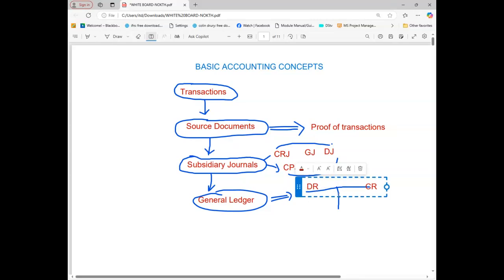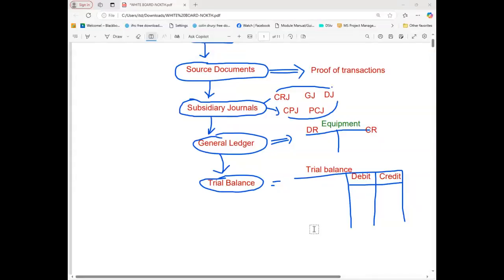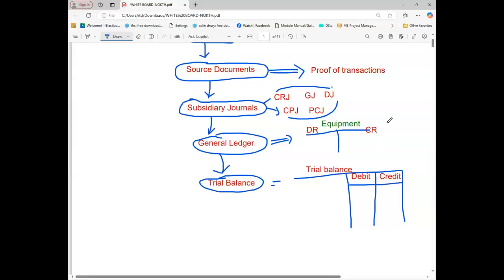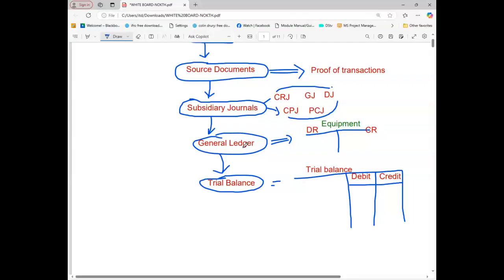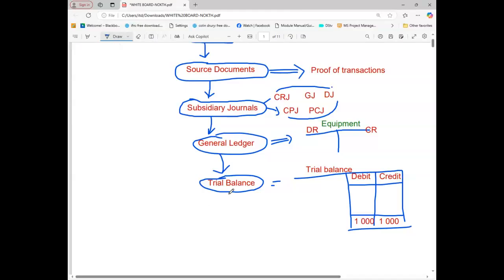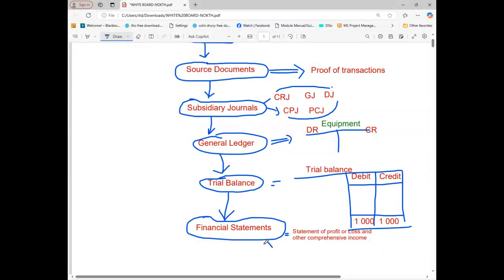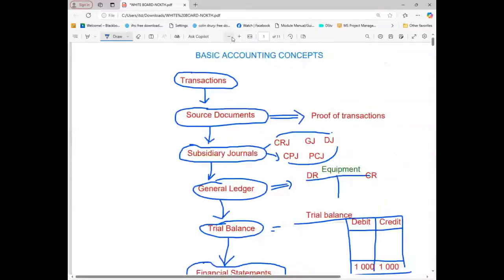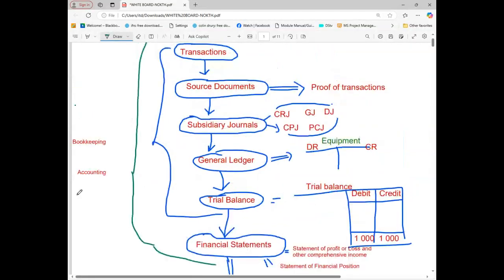Bookkeeping and Accounting Cycle: PART2-13 February 2025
Transactions - Source documents-Subsidiary Journals - General Ledger-Trial Balance - Financial Statements.